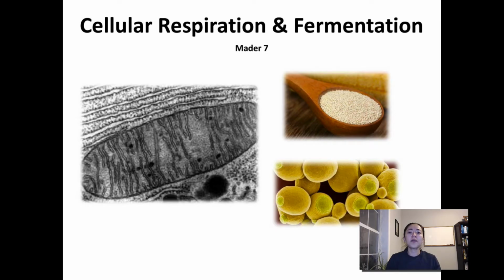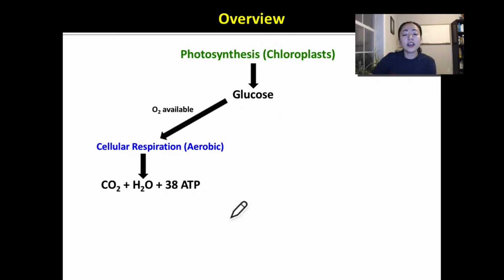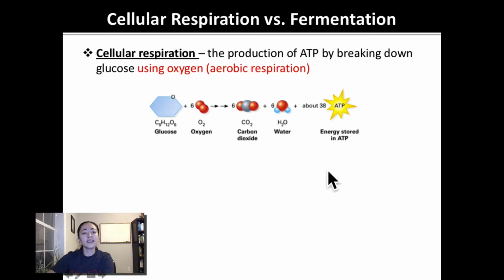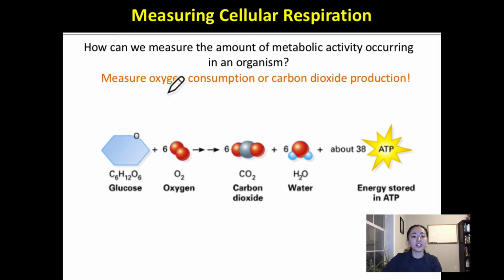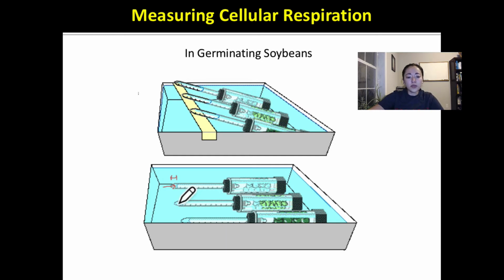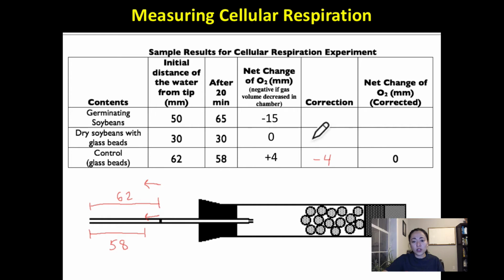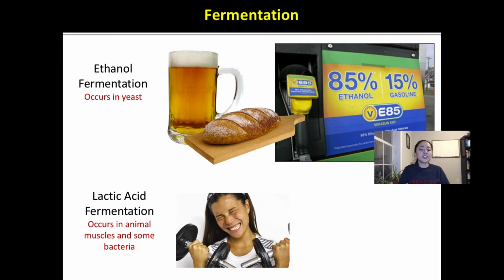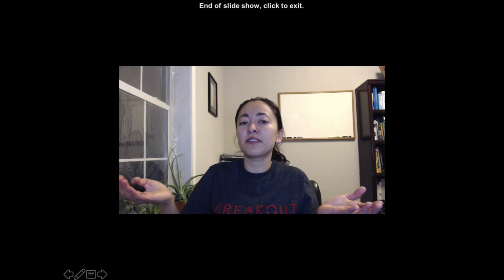Intro to Cellular Respiration & Fermentation Lab Video